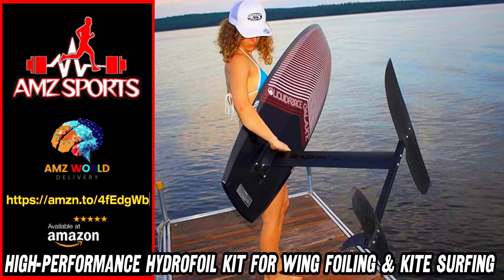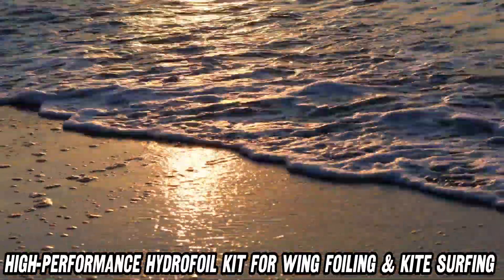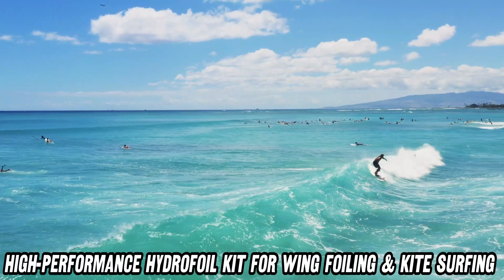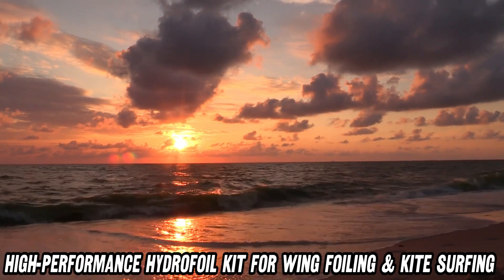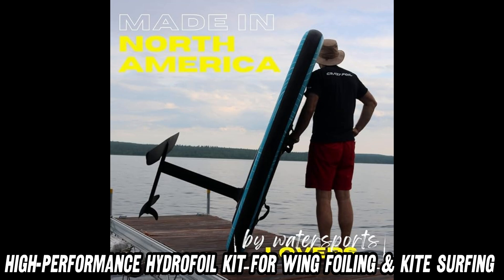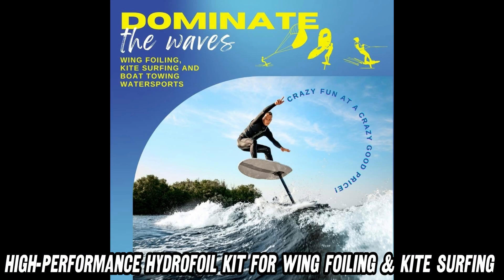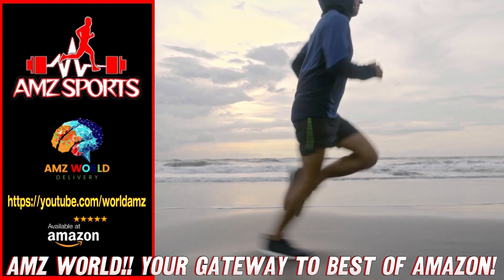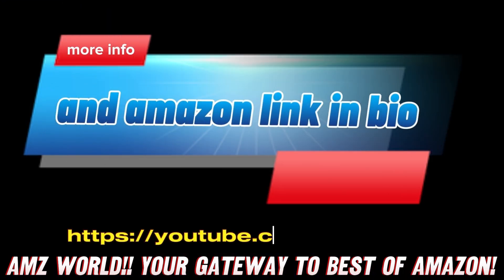Describing High-Performance Hydrofoil Kit for Wing Foiling & Kite Surfing, Amazon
Let me break down the key points:

Product Name: The Shadow
Type: Hydrofoil Kit
Intended Use:

Wing Foiling
Kite Surfing

Key Features:

Stiff: This likely refers to the rigidity of the foil, which can improve stability and control.
Reactive: Suggests the foil responds quickly to user input, allowing for precise maneuvers.
Increased Agility: Indicates that this hydrofoil kit enhances the rider's ability to make quick, nimble movements on the water.

Hydrofoils are underwater wings attached to a board that lift it above the water's surface as speed increases. This reduces drag and allows for smoother, faster rides. The emphasis on stiffness, reactivity, and agility suggests this product is designed for more experienced riders who want high performance and maneuverability in their water sports activities.
Would you like more information about hydrofoils, wing foiling, or kite surfing? Or do you have any specific questions about this product?

Ready to take your water sports to the next level? Say hello to The Shadow, a hydrofoil kit that'll make you feel like you're flying on water! But what exactly is this magical contraption, you ask? Picture an underwater wing that lifts your board above the surface, turning you into a aquatic superhero!

Now, you might be wondering, "Is this thing as stiff as my uncle's dance moves?" Well, yes! But in a good way. The Shadow's rigidity gives you the stability of a tightrope walker, minus the terrifying heights. And reactive? It's quicker than your cat when you open a can of tuna!

"But will it make me more agile?" you ponder. Absolutely! This bad boy will have you zigzagging across the waves like a caffeinated water strider. Perfect for wing foiling and kite surfing, it's the Swiss Army knife of water sports gear.

Curious about where to snag this aquatic marvel? Remember, with The Shadow, you're not just riding waves – you're practically walking on water!